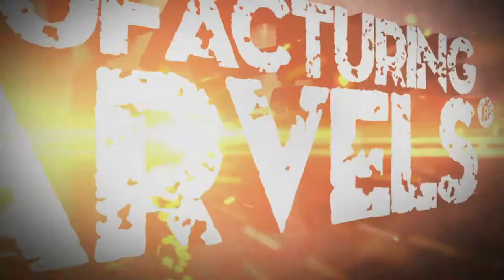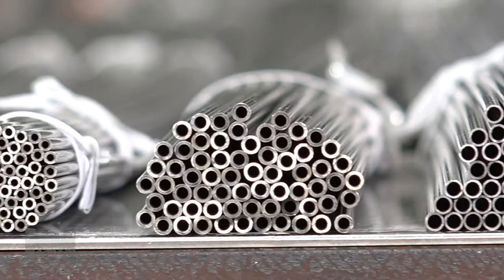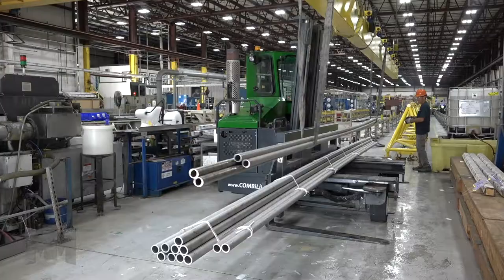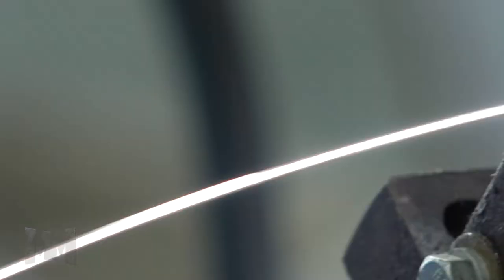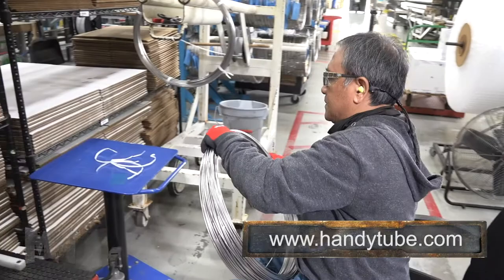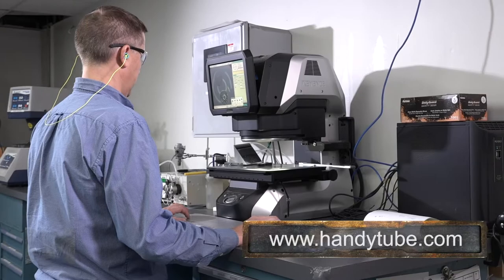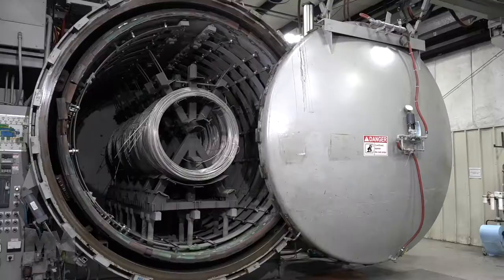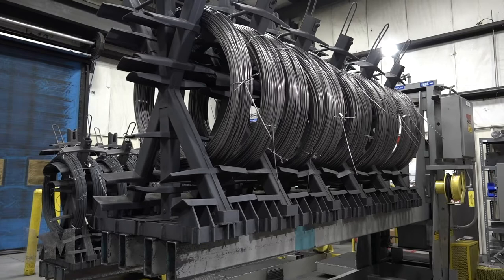HandyTube Featured on Manufacturing Marvels Fox Business Network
HandyTube Corporation Featured on Manufacturing Marvels Fox Business Network.